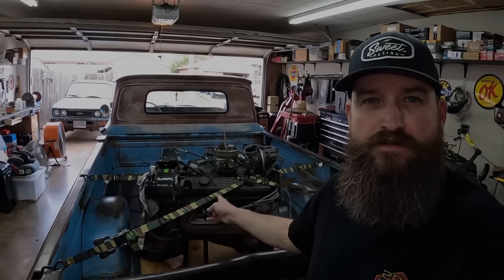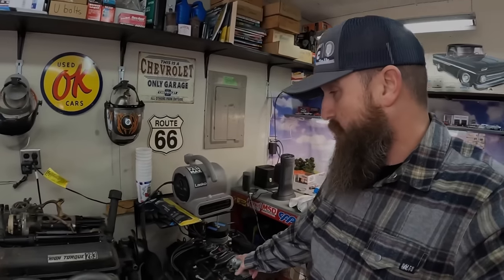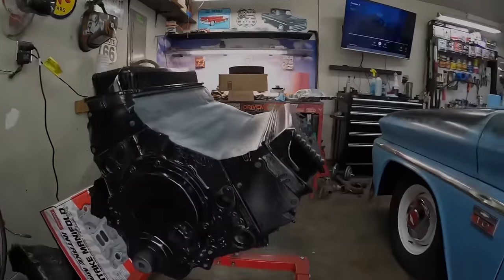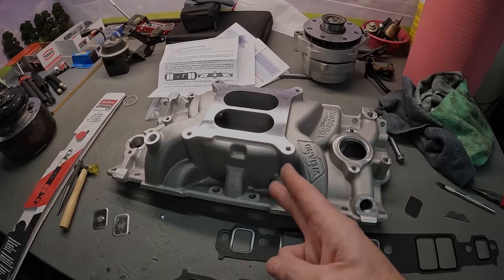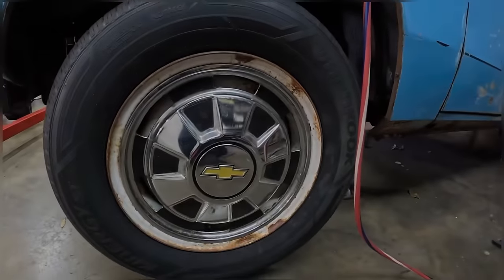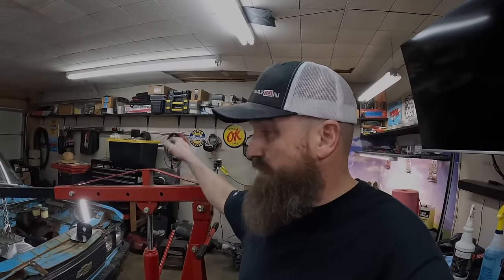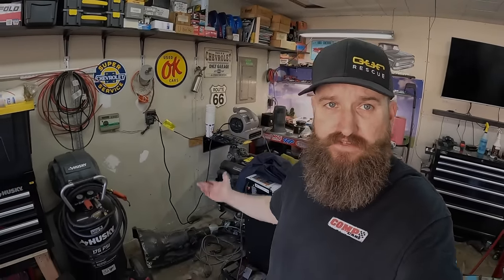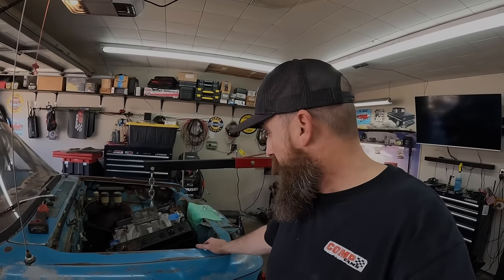1976 Chevy luv sbc 350 swap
It’s been awhile since I dropped a new video on the Vegas truck. After discovering the 327 was bad and needed more work than I could afford. It took some time but I finally found an engine that I hope is good. I took a different approach to installing a sbc but it looks like it is going to work. I hope this video helps someone out there wanting to swap in a sbc engine.